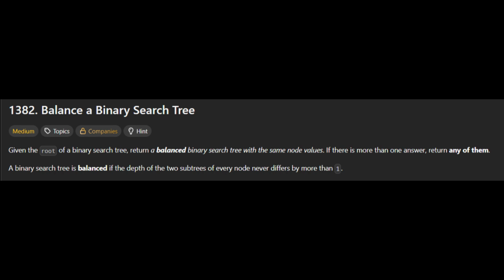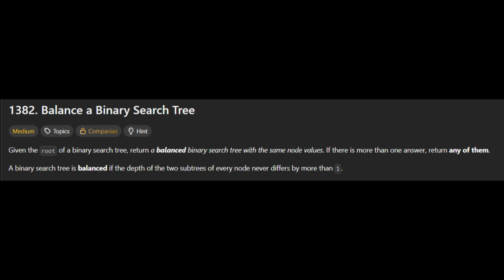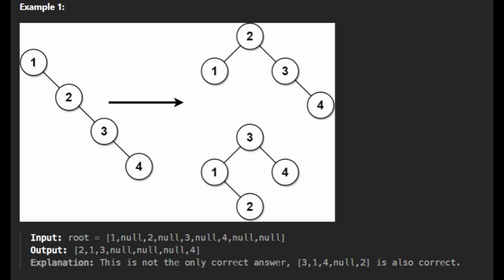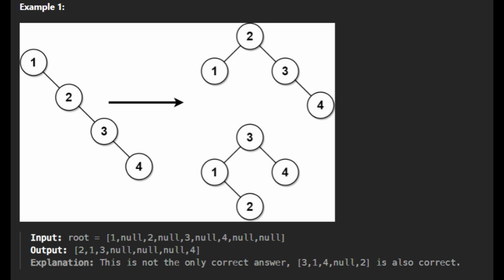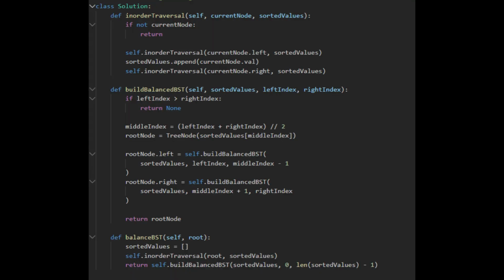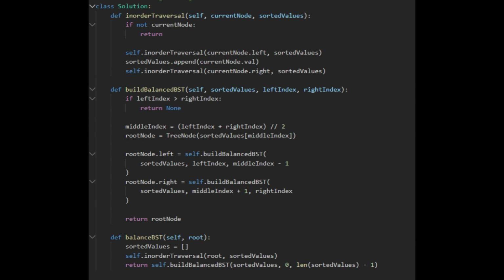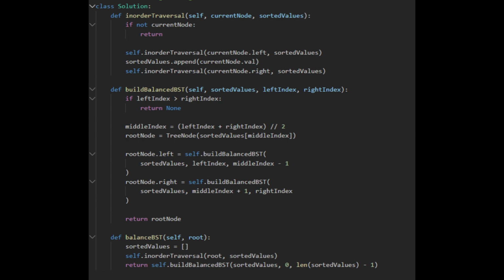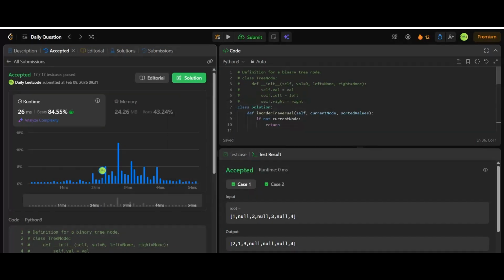1382 Balance a Binary Search Tree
In this video, we solve LeetCode problem 1382, Balance a Binary Search Tree.

We explain the intuition behind using inorder traversal to extract sorted values and how to rebuild a balanced BST from those values.

The video includes a clear explanation of the approach, a step-by-step code walkthrough, test case runs, and time and space complexity analysis.

This is a must-watch for anyone preparing for coding interviews or learning binary search tree concepts in Python.